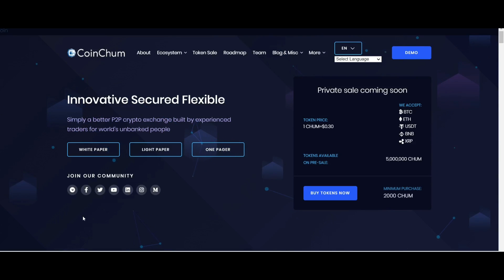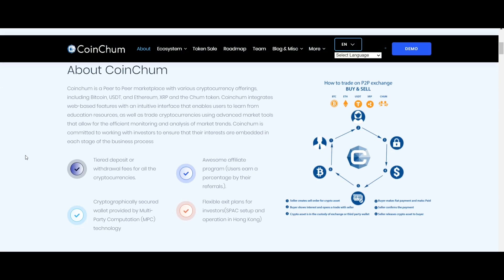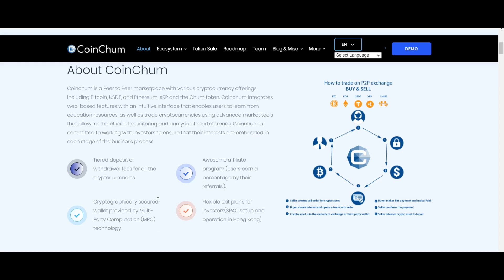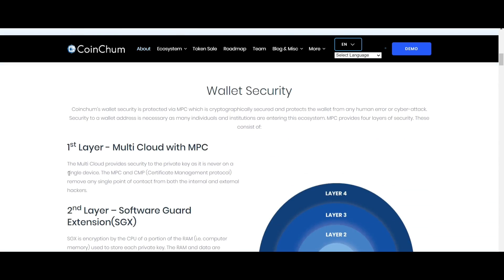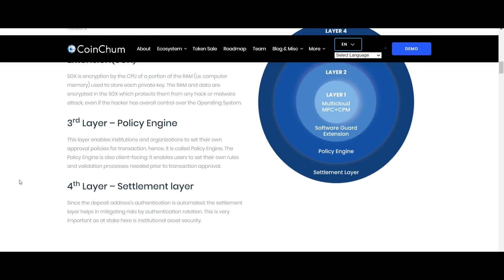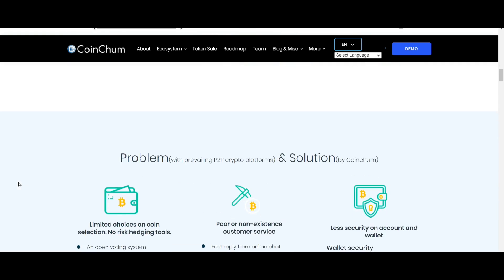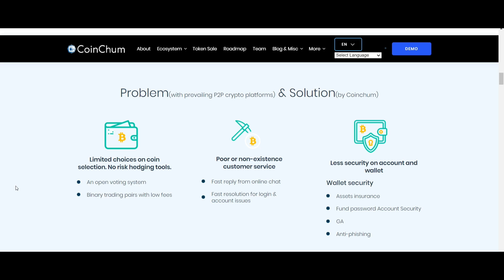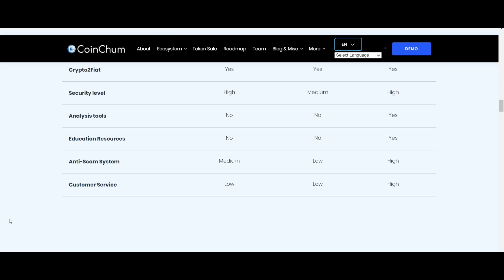CoinChum is a P2P marketplace that is designed and developed by proficient traders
Ownership
BitcoinTalk username : cryptopowering
BSC Wallet Address: 0xa8fCC64437a70d49463c17207DEB3BCE0Dbe8ff0